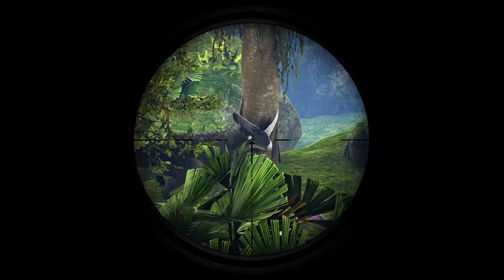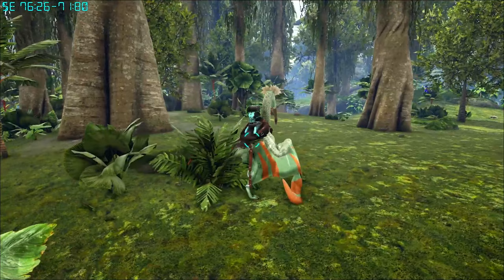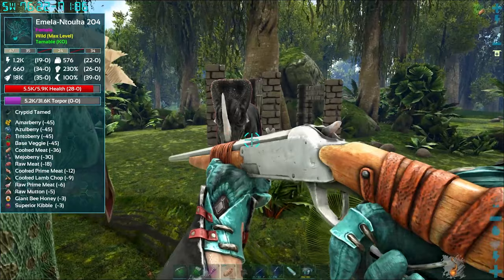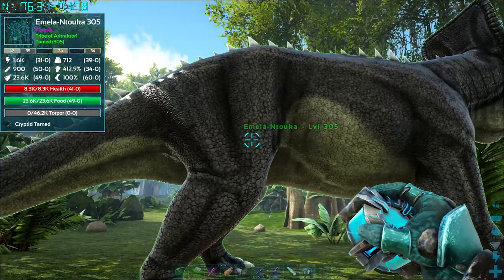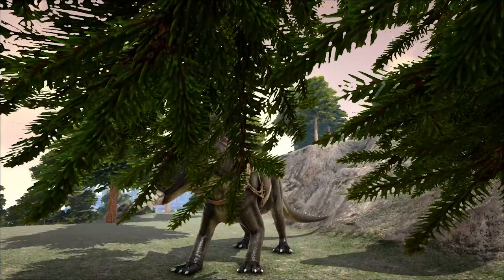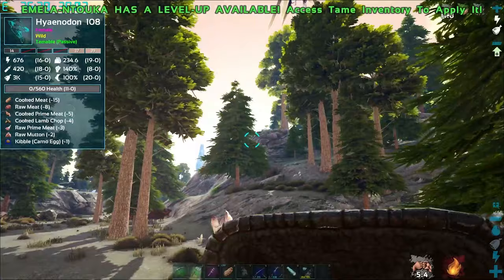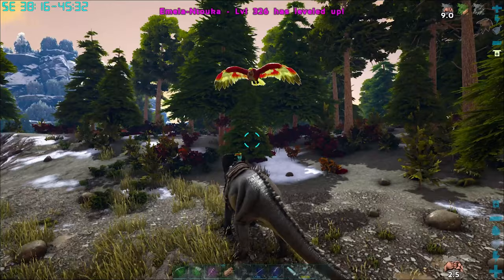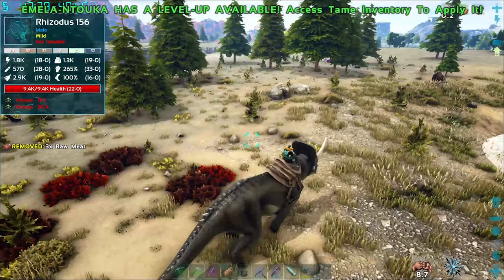OUR FIRST CRYPTID! MAX LEVEL EMELA TAMING| ARK ADDITIONAL ADVENTURES[EP.15]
In today Episode we'll tame our very first Cryptid. The Mammal hating Reptile Emela Ntouka, let's see how much it really hates them.